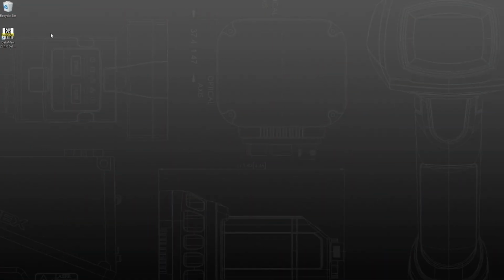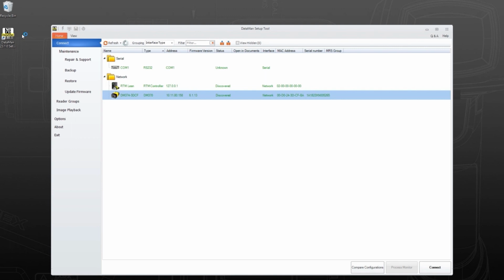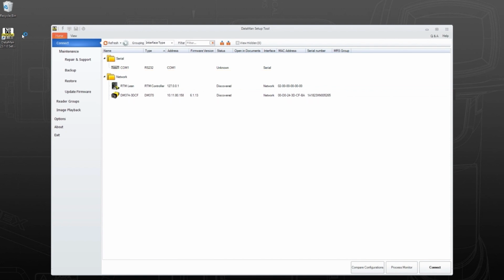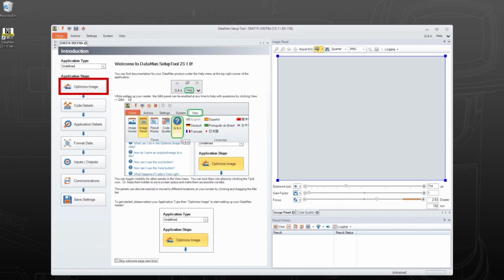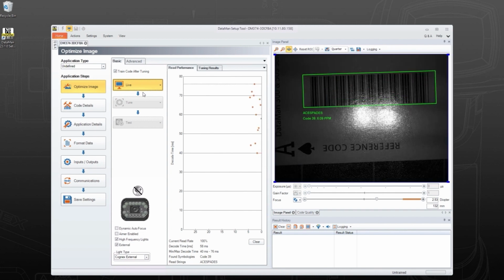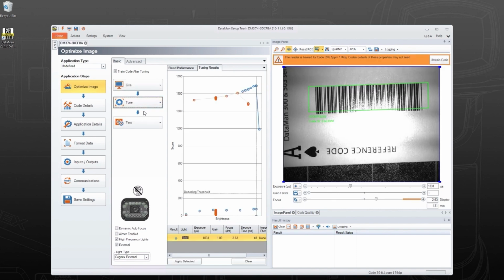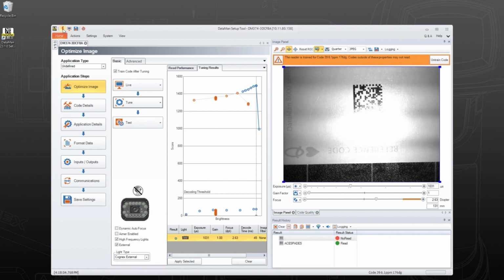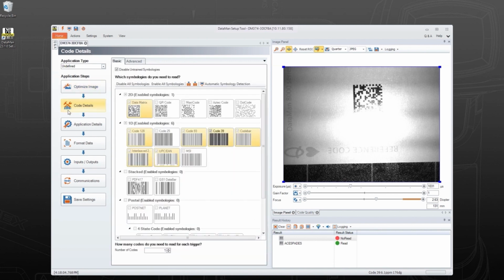DataMan 370: Unboxing and Setting Up Your Device | Cognex Support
Follow along as we unbox and set up a Cognex DataMan 370 reader (DM370). Learn how to mount the reader and connect it using the DataMan Setup Tool, as well as discover the essential hardware requirements needed to complete the setup process.